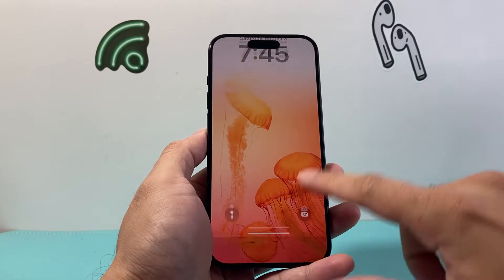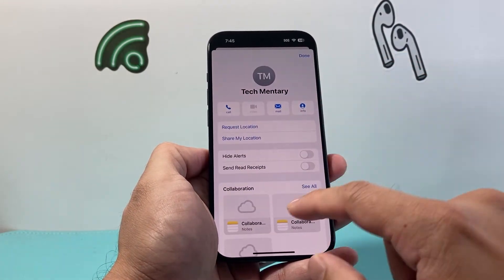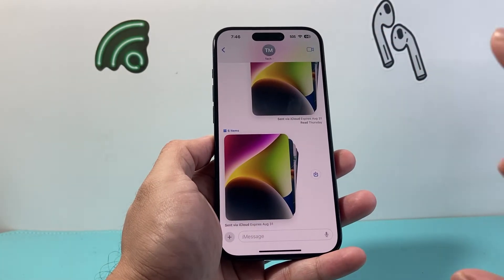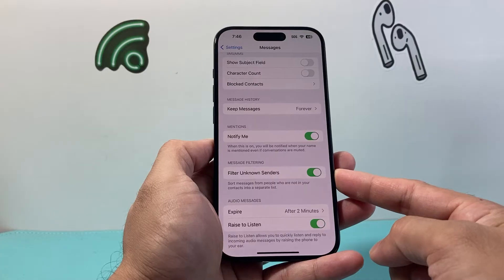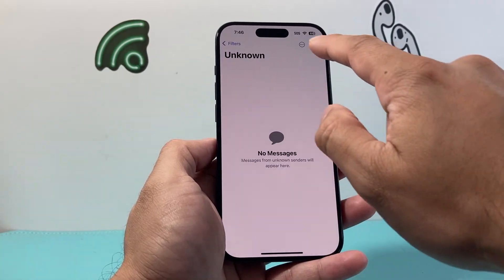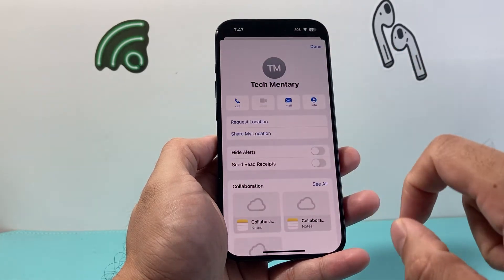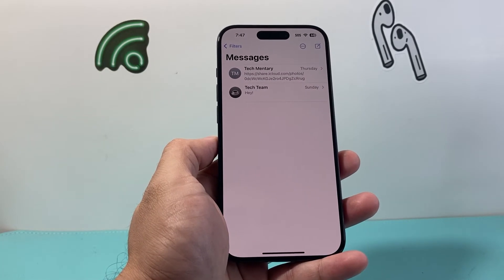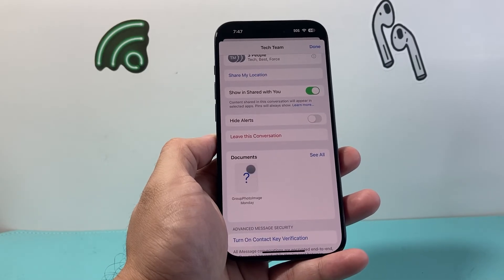How to Stop Unwanted Text Messages on iPhone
Is unwanted text messages bothering you? In this video I show you how to stop unwanted messages on iPhone by following these steps.